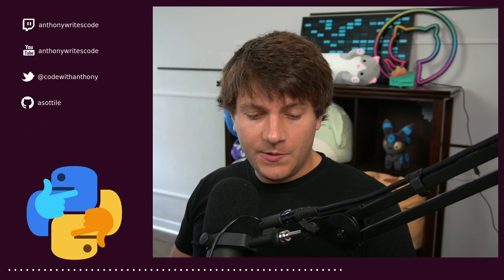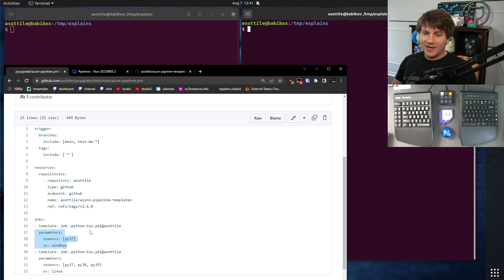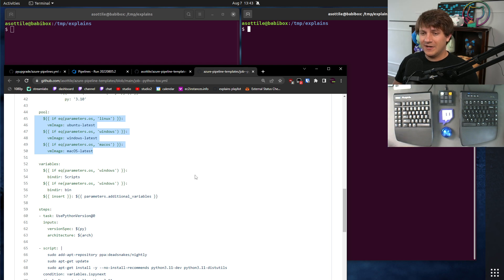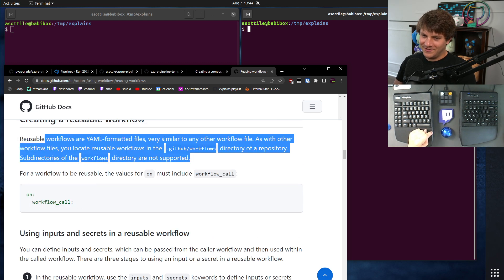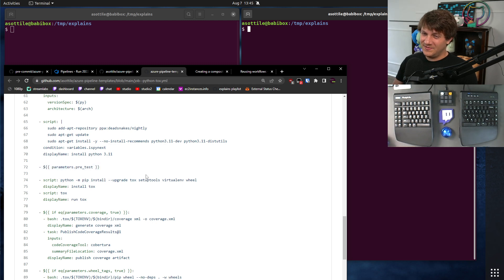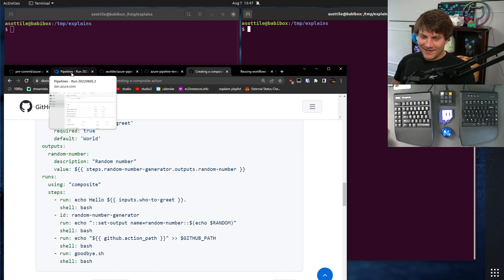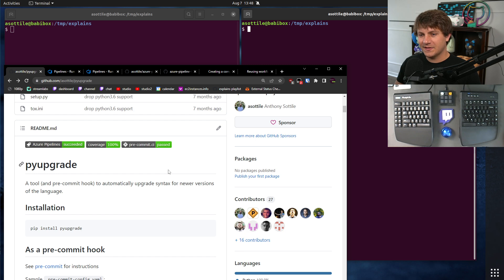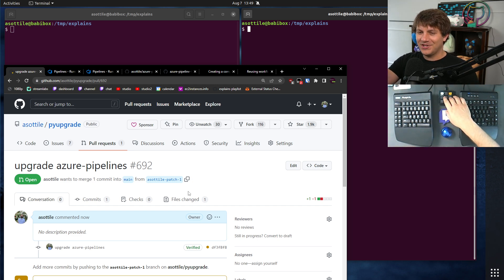why do I use azure pipelines instead of github actions? (intermediate) anthony explains #465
today I go over some small reasons that I use azure pipelines instead of github actions -- hopefully one day GHA will be better and I can switch over!